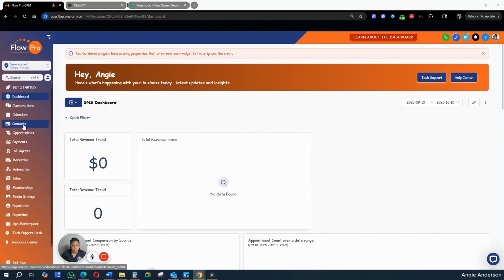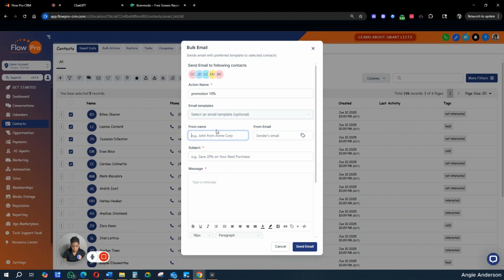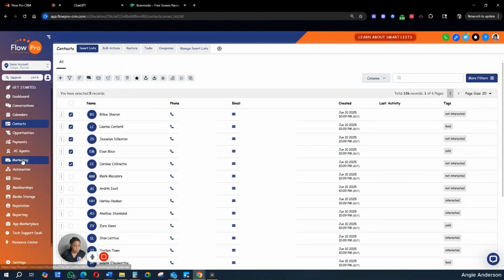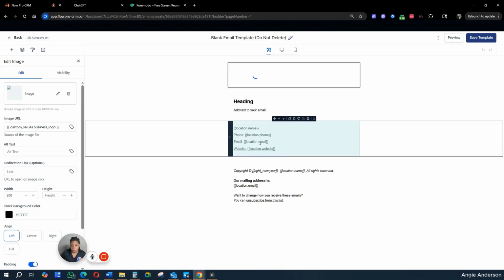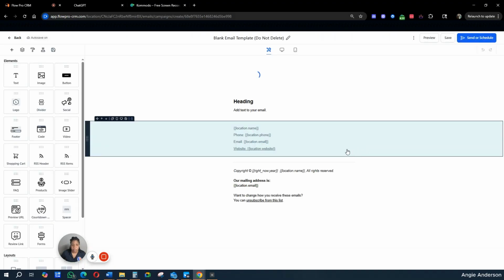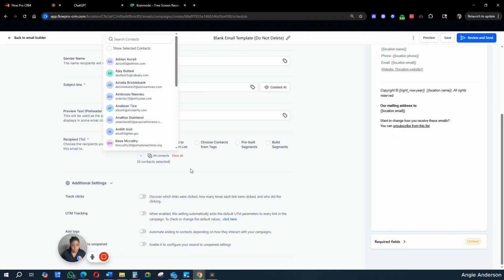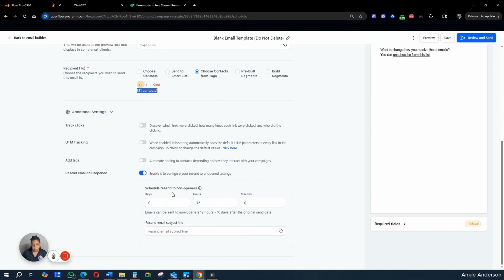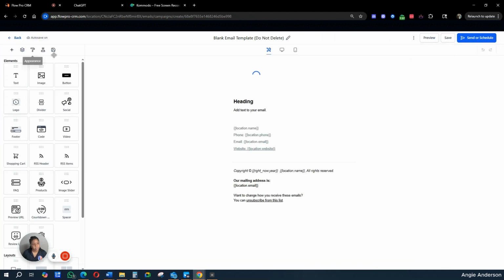How to Create Email Campaigns in GoHighLevel Step-by-Step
Most people either send emails manually or don’t realize how templates and campaigns actually work inside GoHighLevel.

In this video, we walk through how to send bulk emails, create templates, and build campaigns inside GoHighLevel so you can manage your email outreach more efficiently.

What you’ll learn:
• How to send bulk emails directly from your contacts
• The difference between sending emails vs using campaigns
• Why creating templates first makes everything easier
• How to create and customize email templates
• How to build campaigns using saved templates
• How to select contacts using tags and smart lists
• How to schedule, batch, or send emails immediately
• How to use resend options and track engagement

Timestamps:
00:00 Why most email campaigns don’t get results
00:45 Sending quick bulk emails from contacts
02:14 Scheduling, batching, and sending emails
02:49 Building templates the right way in GoHighLevel
04:03 Creating campaigns using your templates
05:23 Targeting contacts with tags and smart lists
06:40 Tracking engagement and improving email performance
07:48 When to use campaigns vs manual emails

If this gave you clarity, we’re building systems like this inside the Skool community.

Less guesswork. More structure.
Join us when you’re ready.

This video covers topics like:

GoHighLevel email campaigns
GoHighLevel email templates
How to send bulk emails in GoHighLevel
GHL campaign setup
CRM email campaigns
GoHighLevel tags and contact lists
Email scheduling in GoHighLevel